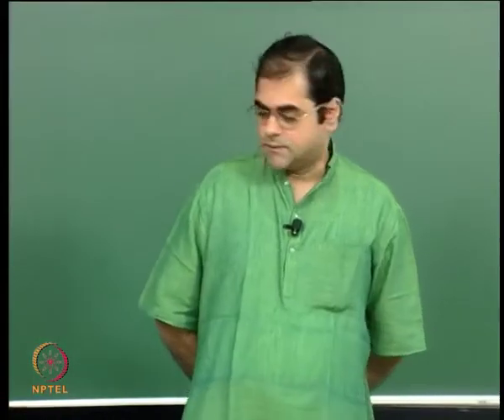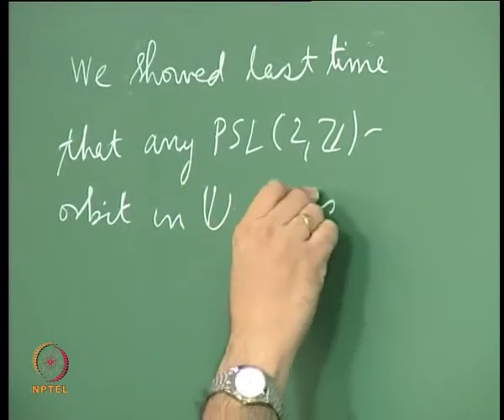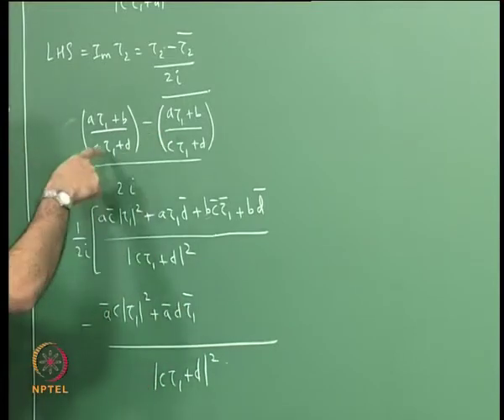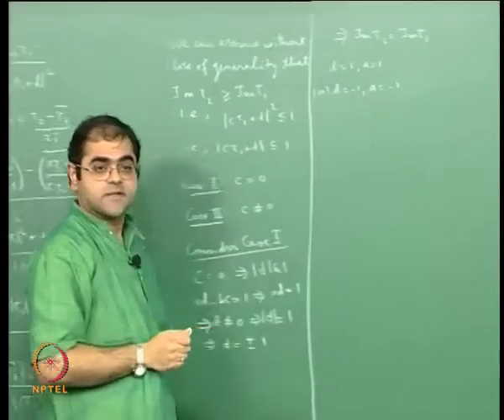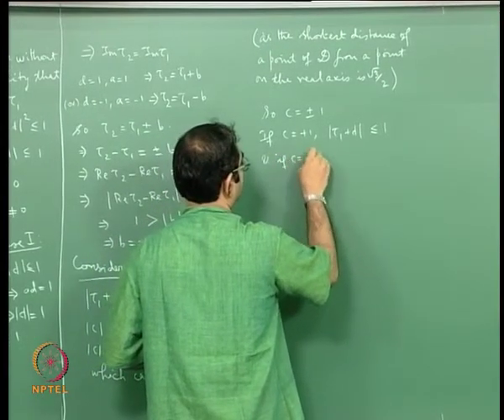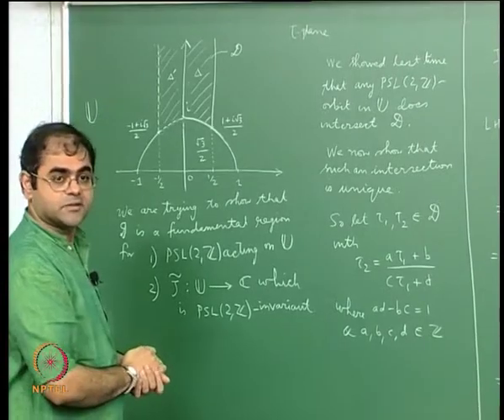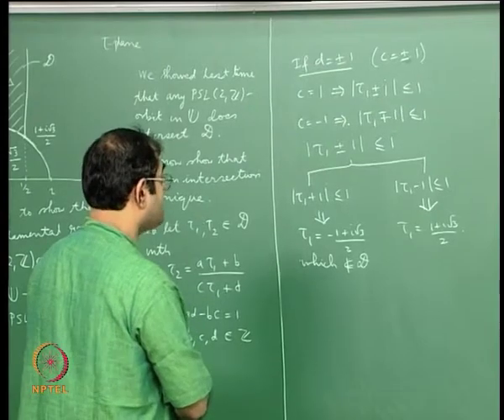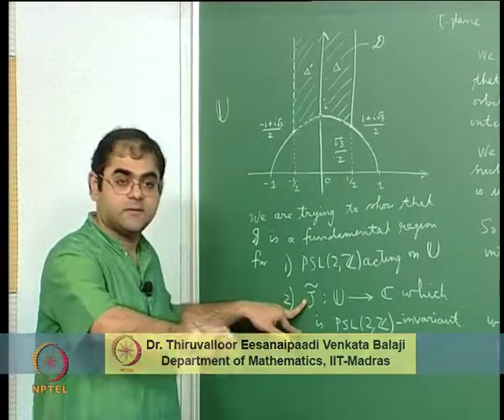A Region in the Upper Half-Plane Meeting Each Unimodular Orbit Exactly Once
Goals of Lecture 41:

* We prove the fact that a suitable region in the upper half-plane, which was described in the previous lecture and which was shown there to intersect each orbit of the unimodular group, meets each unimodular orbit at precisely one point. All this amounts to showing that the region is indeed a fundamental region for the unimodular group as claimed in the previous lecture

Keywords for Lecture 41:

Upper half-plane, quotient by the unimodular group, orbits of the unimodular group, representative of an orbit, invariants for complex tori, complex torus associated to a lattice (or) grid in the plane, doubly-periodic meromorphic function (or) elliptic function associated to a lattice, Weierstrass phe-function associated to a lattice, ordinary differential equation satisfied by the Weierstrass phe-function, automorphic function (or) automorphic form, weight two modular function (or) weight two modular form, full modular function (or) full modular form, period two modular form, congruence-mod-2 normal subgroup of the unimodular group, projective special linear group with mod-2 coefficients, finite group, kernel of a group homomorphism, zeros of the derivative of the Weierstrass phe-function, pole of order two (or) double pole with residue zero, universal cover, neighborhood of infinity, lower half-plane, rational function, kernel of a group homomorphism, functional equations satisfied by the weight two modular form, j-invariant of a complex torus (or) j-invariant of an algebraic elliptic curve, Fundamental theorem of Algebra, complex field is algebraically closed, fundamental region for the full modular form, fundamental region for the unimodular group, ramified (or) branched covering, group-invariant holomorphic maps, fundamental region for a group-invariant holomorphic map, fundamental parallelogram associated to a lattice in the plane, fundamental region associated to the quotient map defining a complex torus